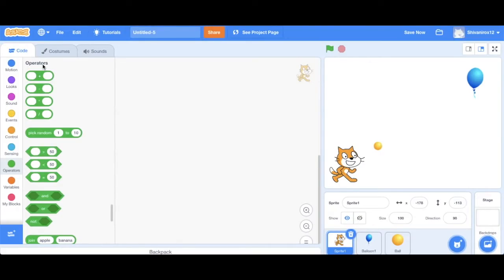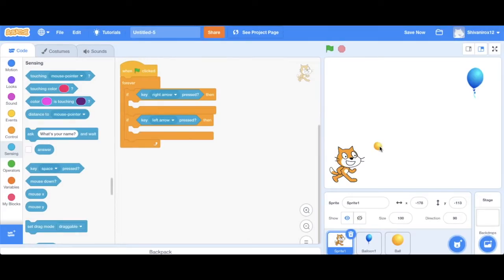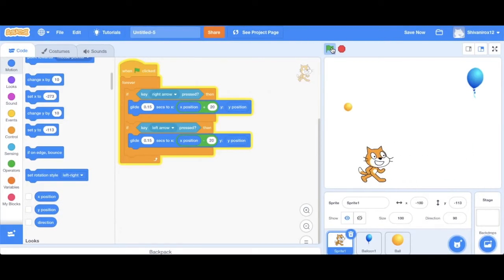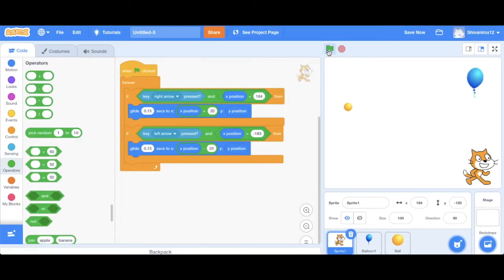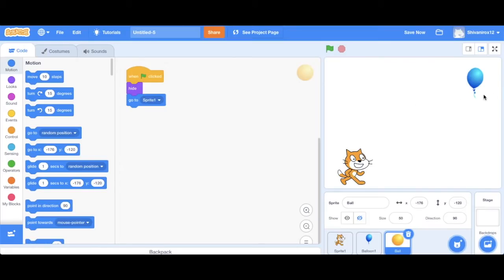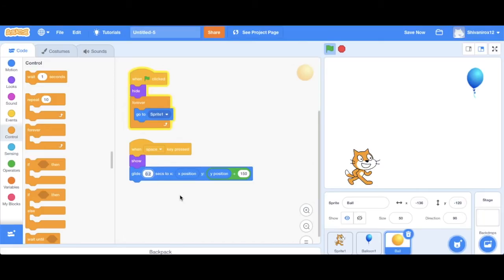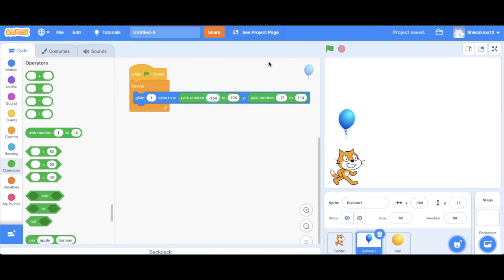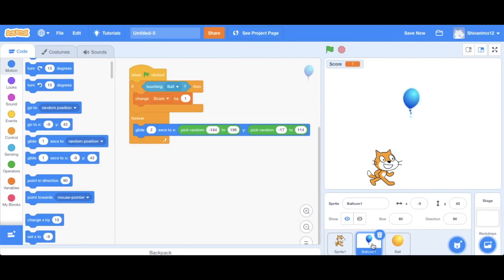Scratch Tutorial 7 - Hit The Balloon game!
Hey guys! This is the last tutorial for Scratch. In this, we make a balloon game using all the types of code blocks (except sound and my blocks).